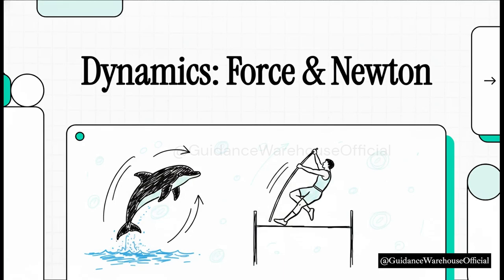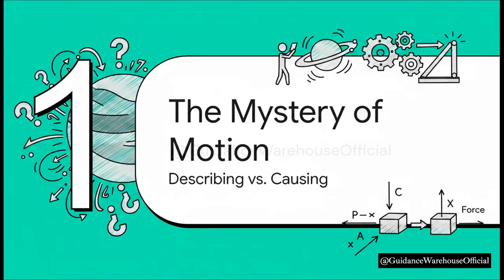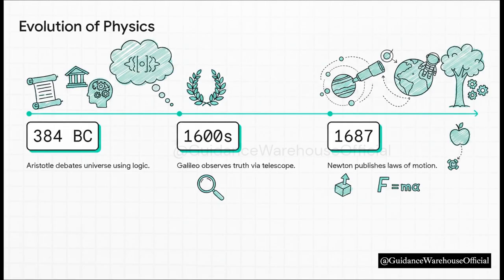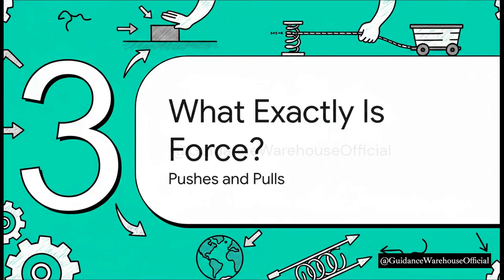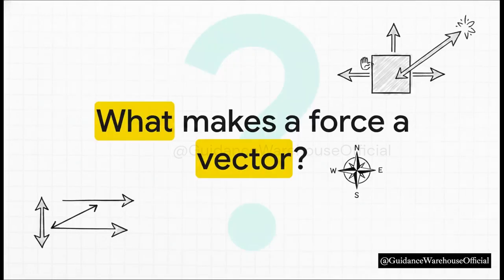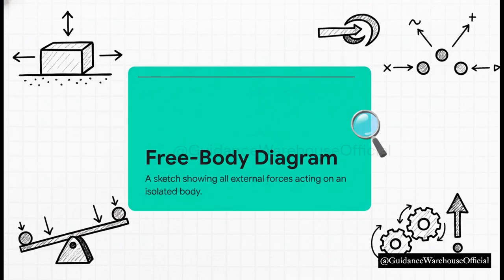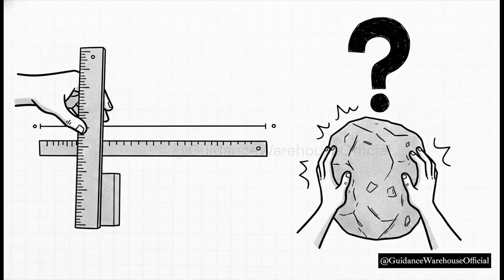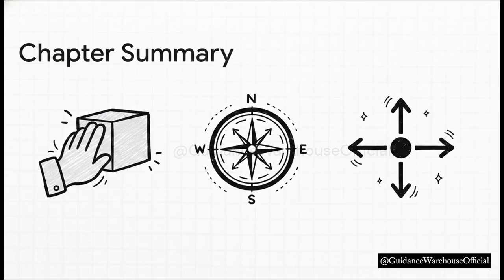Lecture 16 | Introduction to Dynamics & Forces | Physics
Welcome to dynamics, the study of the forces that affect the motion of moving objects and systems
. In this lecture, we introduce the concept of force as a push or a pull with both magnitude and direction
. Learn what external forces are and see how to draw your very first free-body diagram, which represents the system as a single isolated point and shows all external forces acting upon it